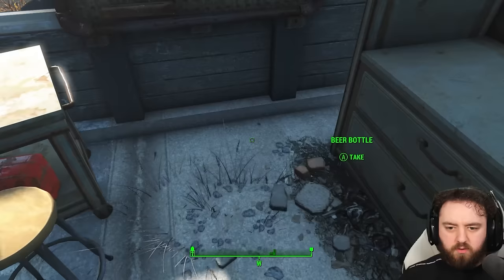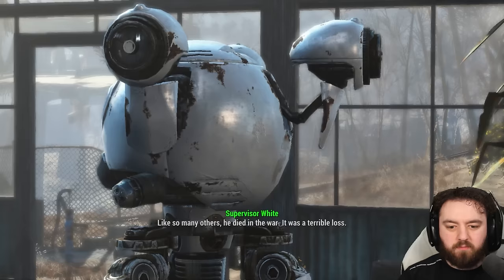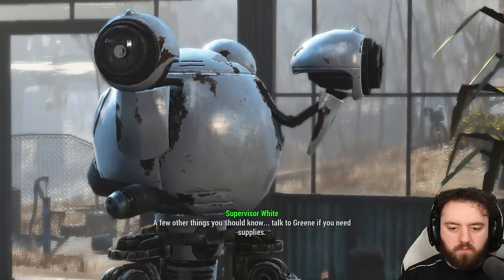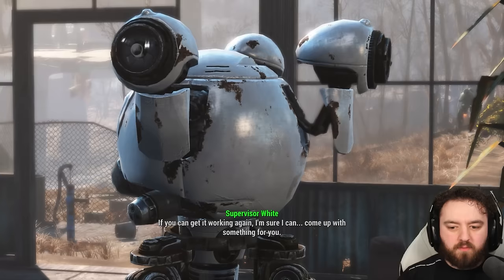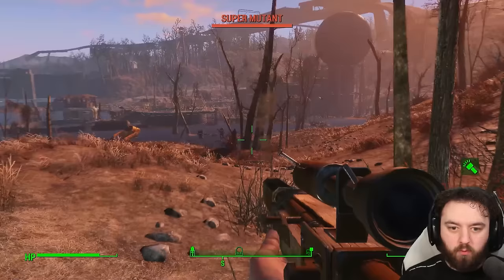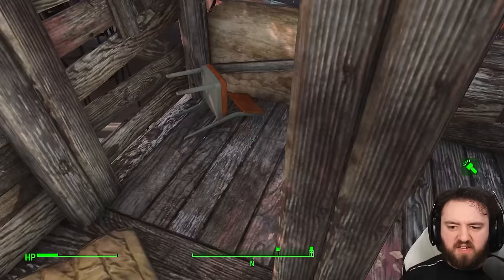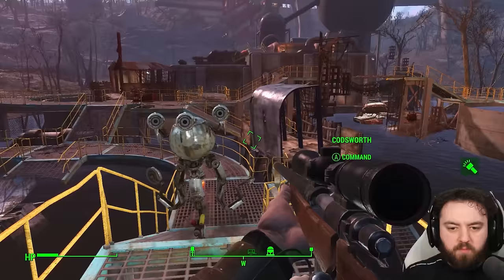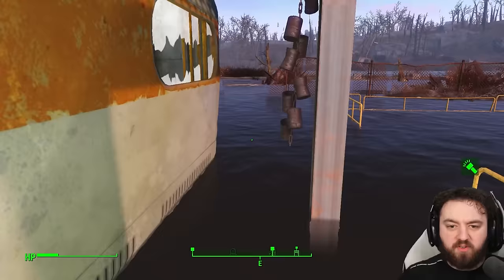Wolfgang's Business Problem | Fallout 4 Ultimate 100% Run | Ep. 7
Today's Episode will be covering Graygarden, then onto the Watson Water Treatment Plant. Afterwards I'll be clearing the situation at the Drumlin Diner, then the Jalbert Disposal Ground.

This is it. The 100% Fallout 4 Playthrough, every quest, every settlement, every magazine, every bobblehead, reading and learning everything there is!

Hank u